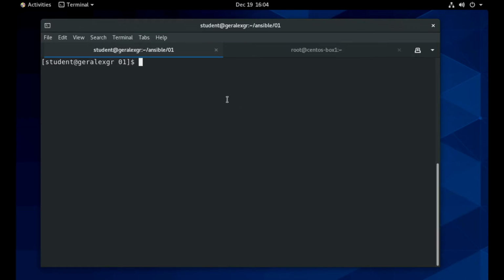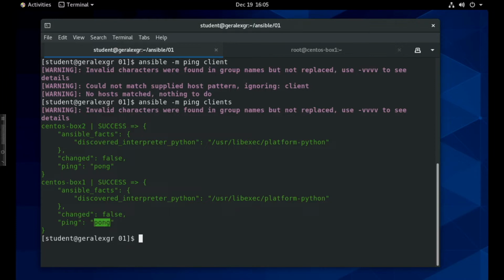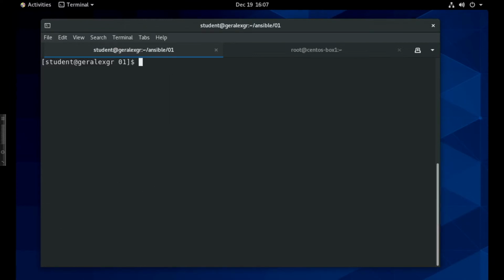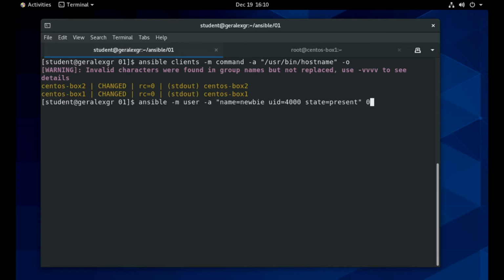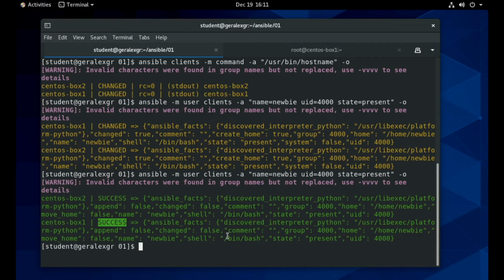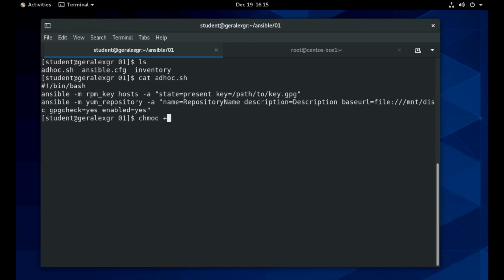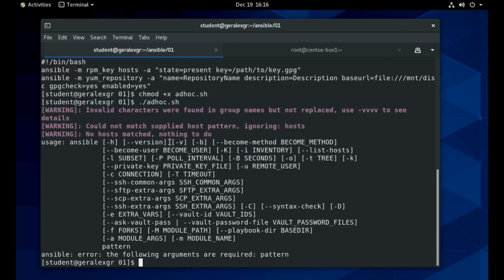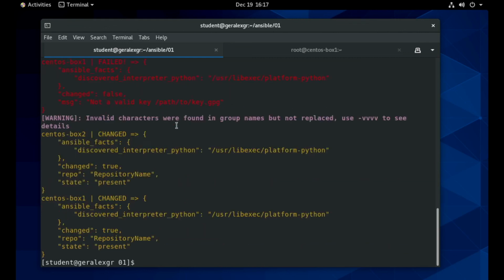Ad-hoc commands | Module 1 - Lecture 6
How to use ad-hoc commands with ansible